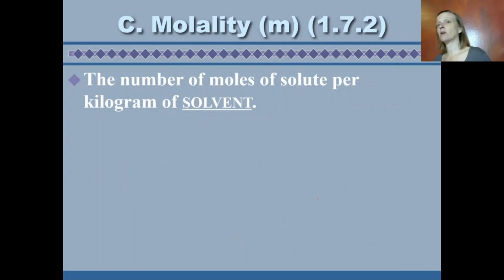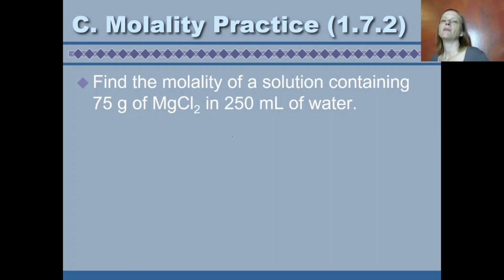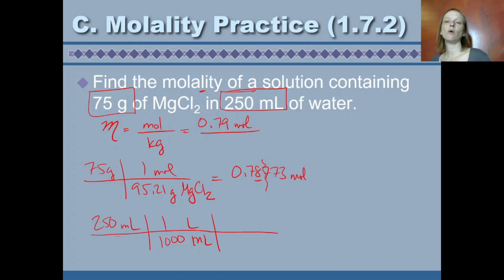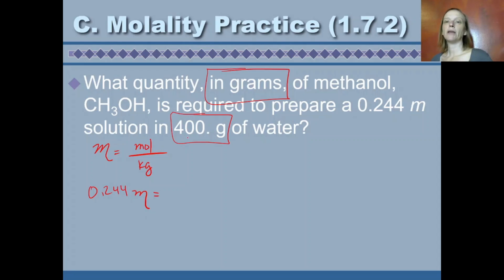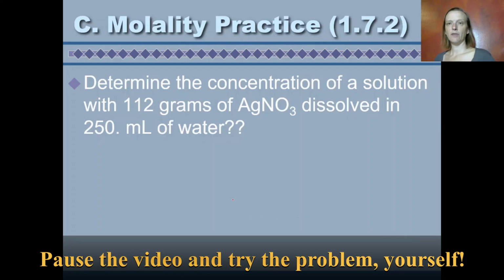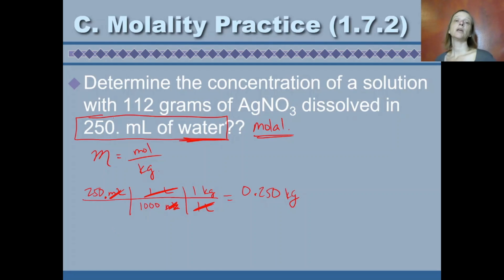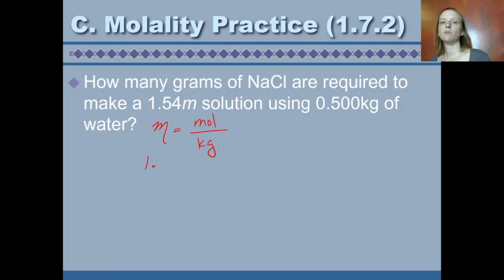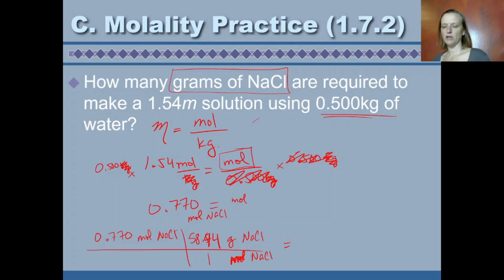Mod8 Concentration: Molality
Video to accompany Module 8-9 (Solutions) Notes page 4

Explanation of Molality (M = mol/kg), with sample calculations